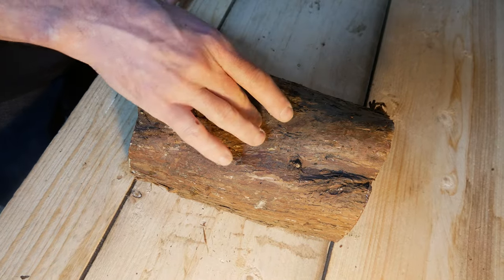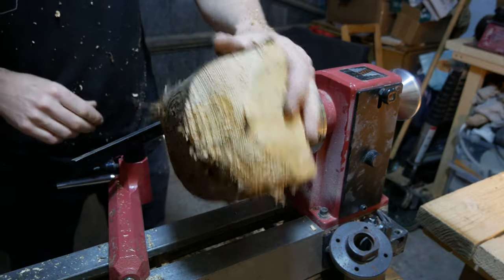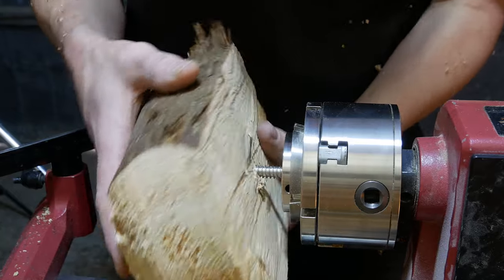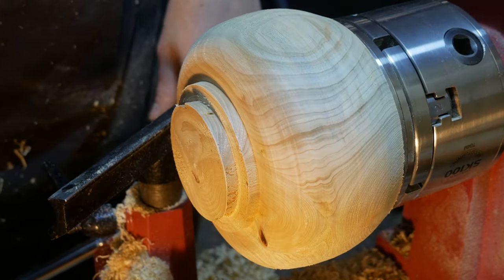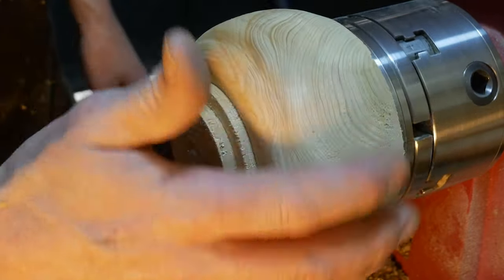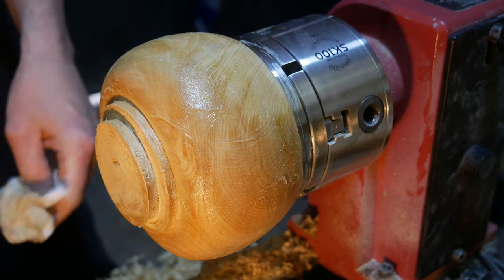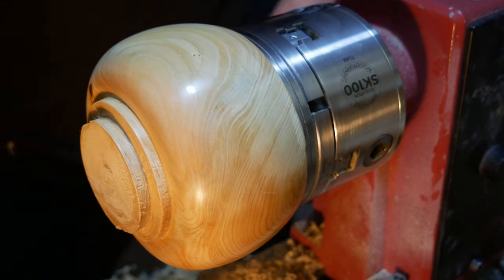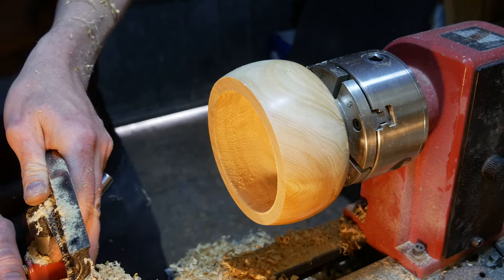Woodturning Firewood To Fantastic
Fancy watching my latest creation? "From Firewood Mould to Beautiful Calabash Bowl"

In a previous woodturning video I made a wooden bowl from a piece of Horse Chestnut firewood. The video was very well received but a few people asked if I could narrate the next one. So, here I am turning another piece of firewood into something fantastic, and providing some brief commentary as I go! I hope you enjoy it. Let me know if you'd rather not hear my voice though and I'll stick to the video only!

If you would like to see the video I mention in the introduction, here it is

Don't forget I am giving away a piece I make when we hit 500 subscribers. Anybody that leaves a comment will get entered into the draw.

00:00 Introduction
00:39 Mounting on the lathe
01:05 Roughing out the shape
02:13 Fixing to a face plate
02:45 Refining the shape
04:28 Making a tenon
05:45 Sanding, sealing and finishing
08:04 Turning around and hollowing out
11:07 Sanding and finishing
12:01 Tidying up the foot
12:34 The big reveal!

I am not a professional woodturner and some of the techniques I use are trial and error and probably not correct - in fact I'm surprised I still have all my fingers! I hope you enjoy the videos!